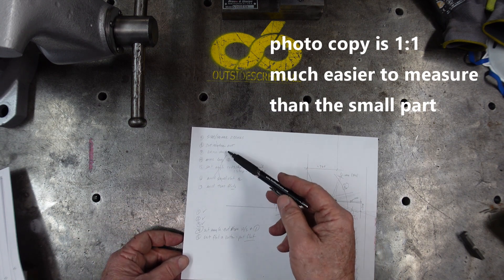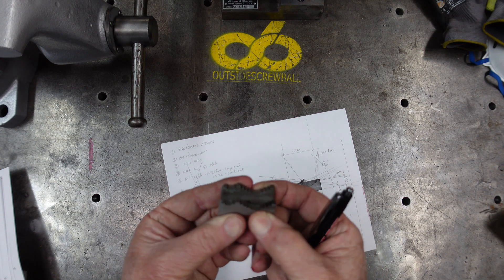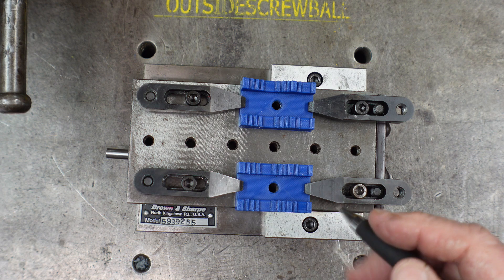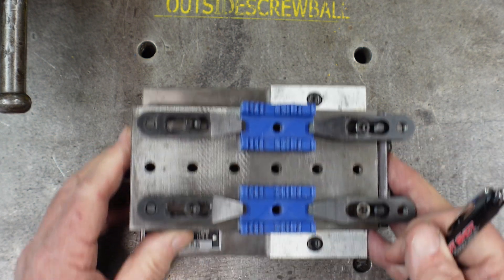Screwy Tuesday 23-13 Wilton Tradesman Vise #1750 Pipe Jaws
This video is regarding building the pipe vise jaws that are a second set of jaws attached to the vise, I hope you enjoy as this completes this 3 part series.

wilton 1750
wilton tradesman